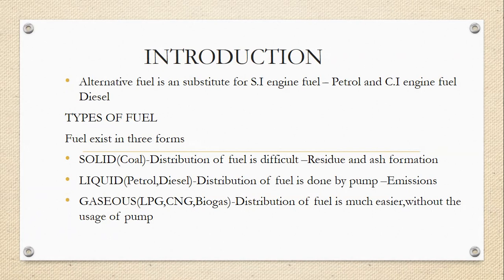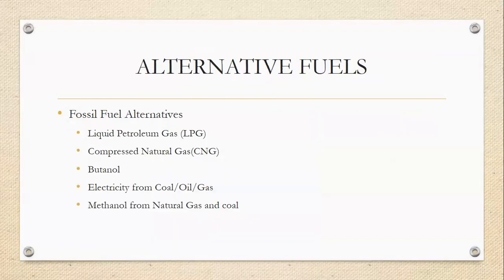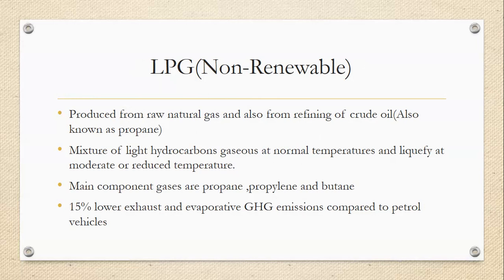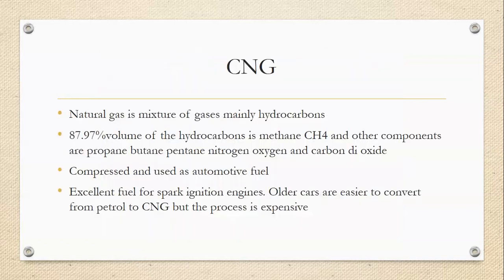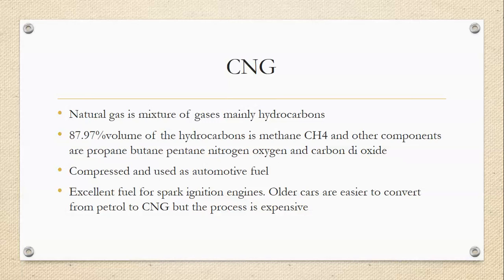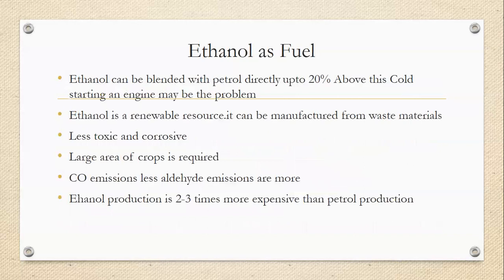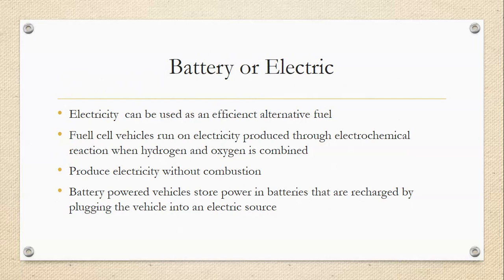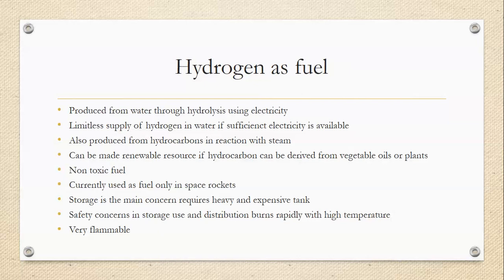Alternative Fuels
by
Mr.Wesley Jacob,
AP/MECH,
RCET